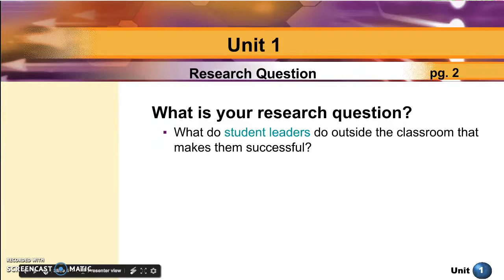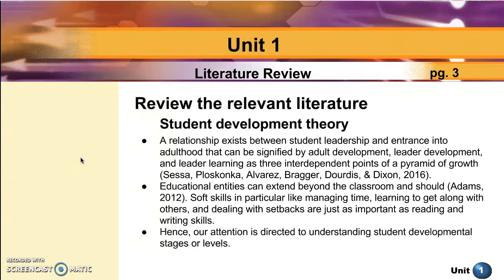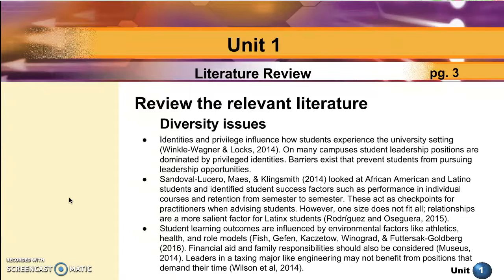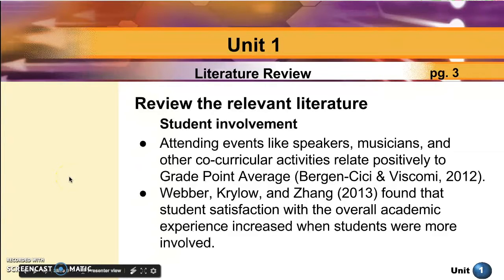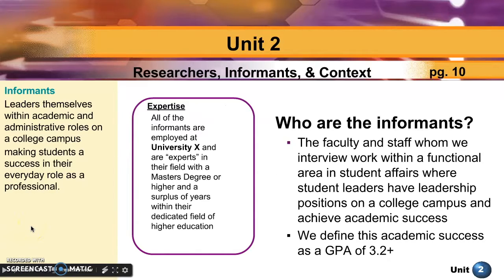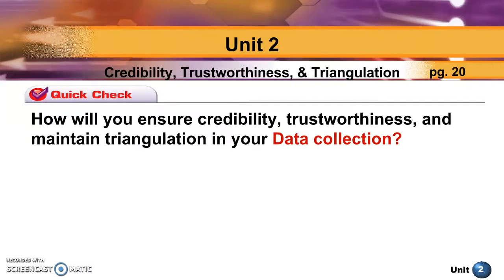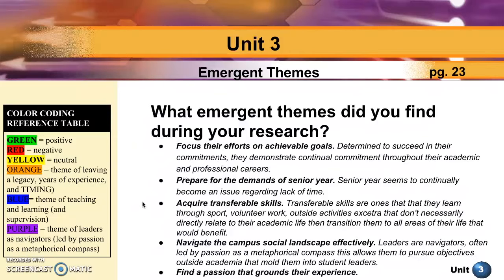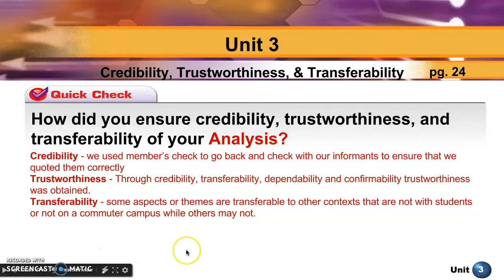Group 1 Presentation Video 1 of 2